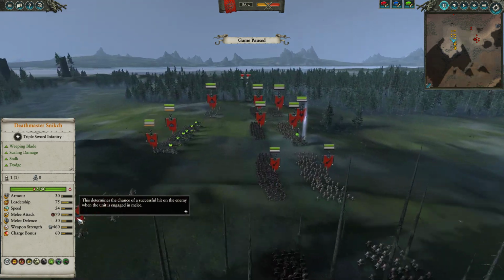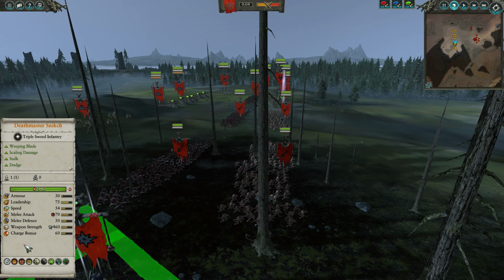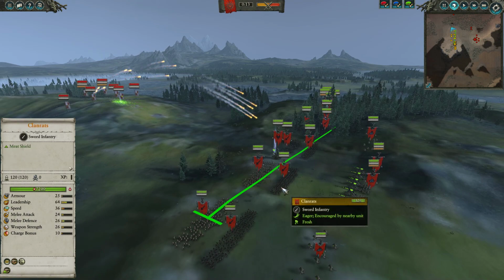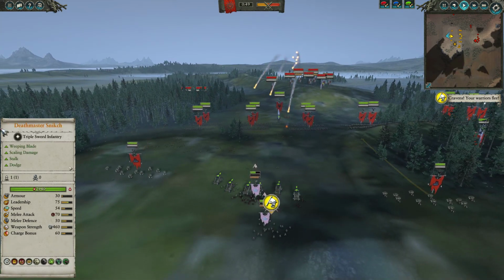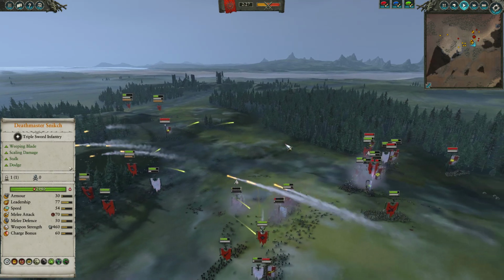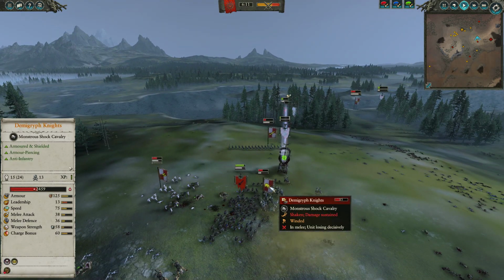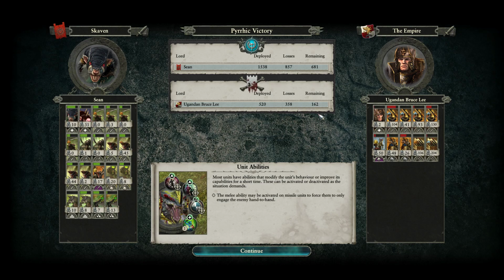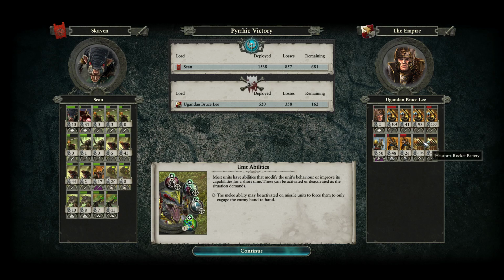TW:WH2 Community Cast - Skaven vs Empire - Helstorm Counterbattery OP? feat. Sean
Big shoutout to Sean for the game!